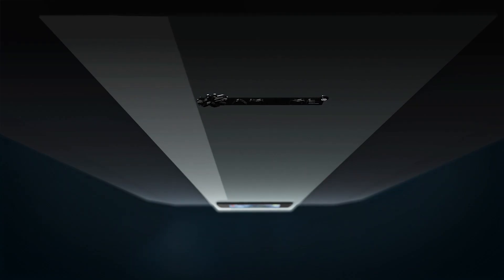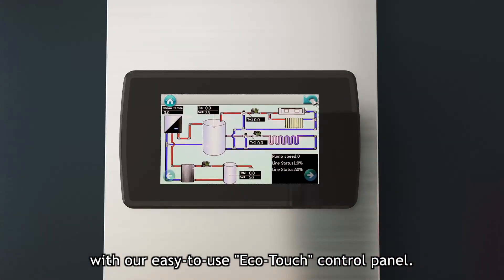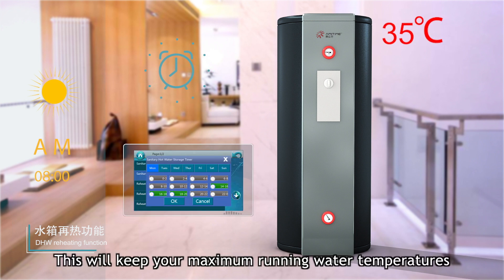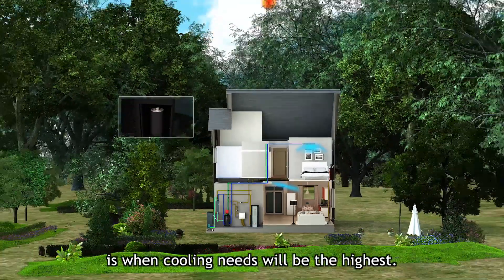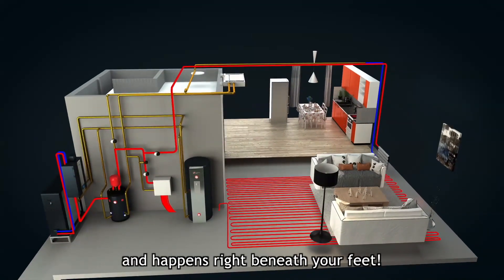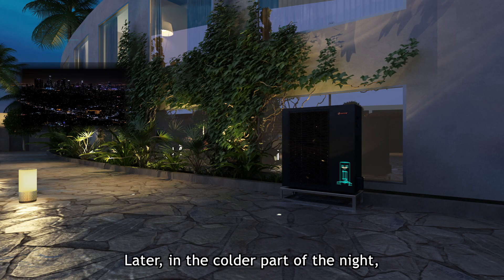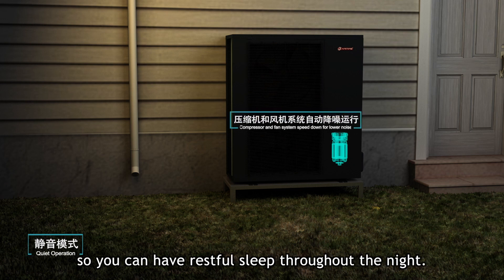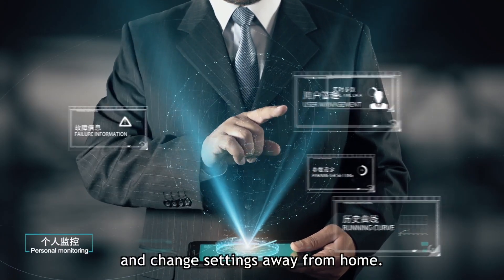Amitime Heat Pump Demonstration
Property of Amitime Electric Co. Ltd.